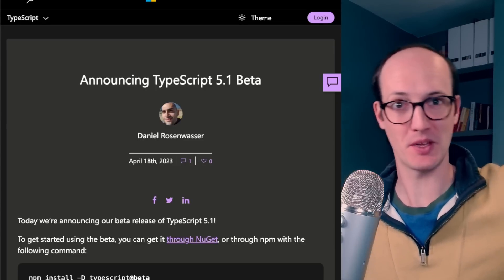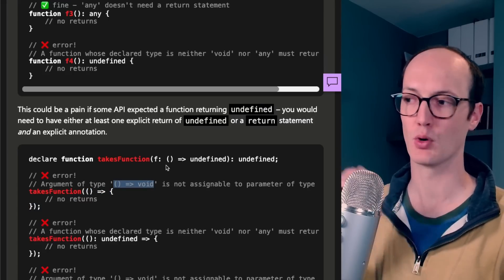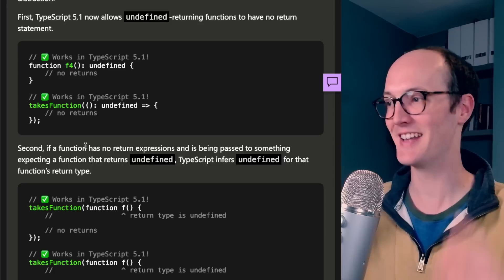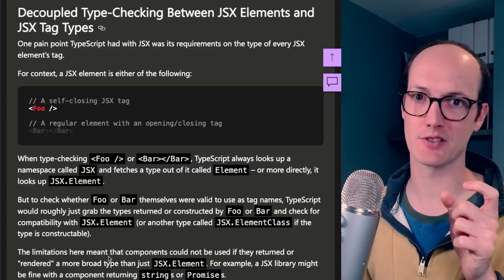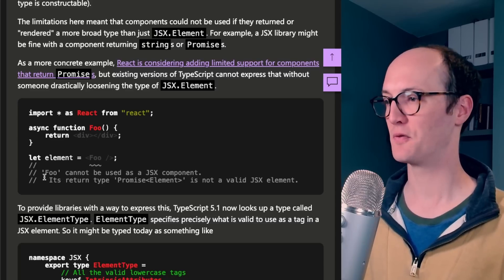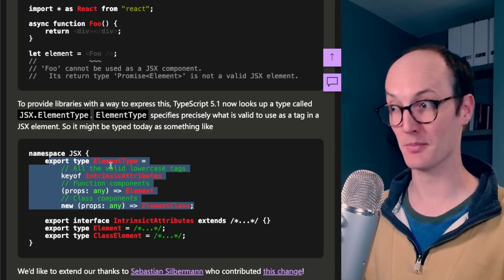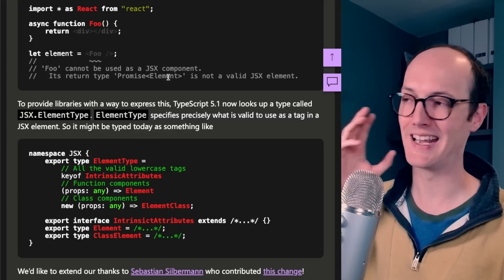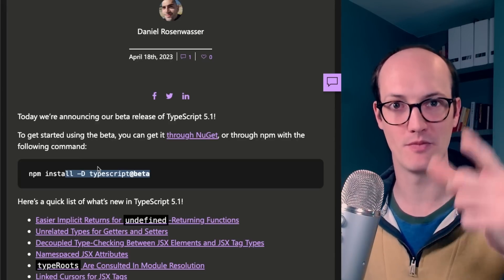TypeScript just unblocked React Server Components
TypeScript 5.1 is out! With important updates to React Server Components and some small usability updates.